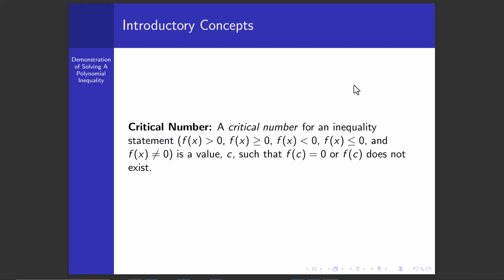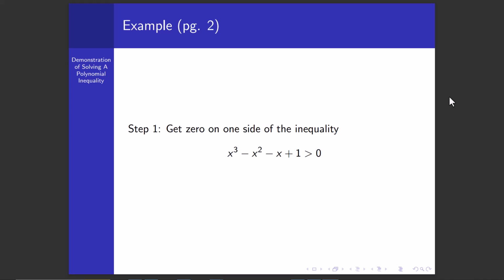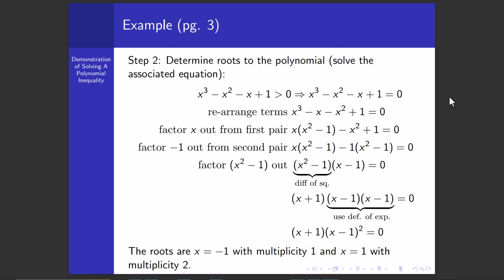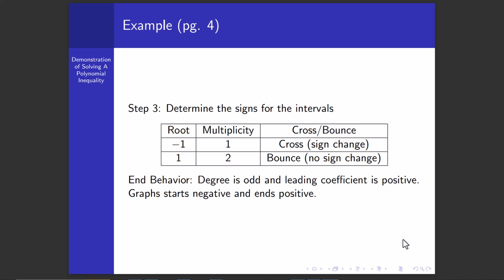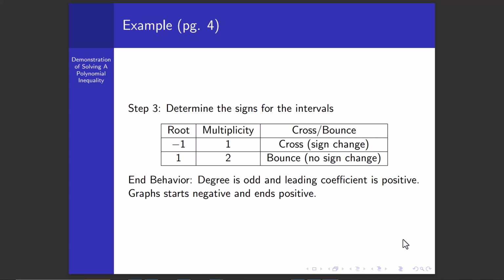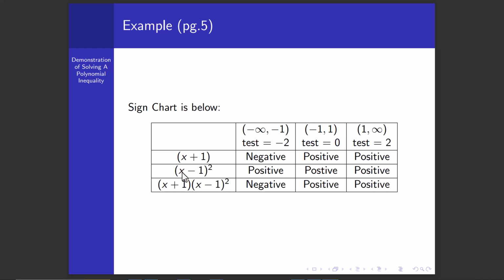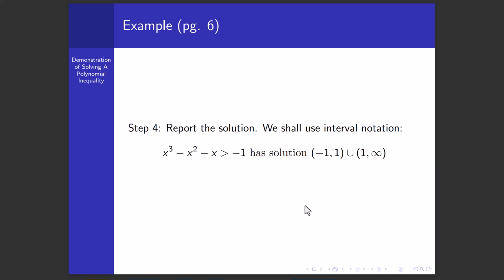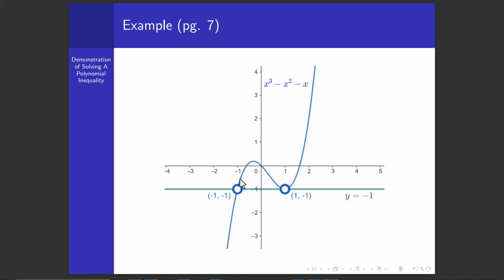polynomial inequality demo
This short video demonstrates a process for solving polynomial inequalities. There is a slight misspeak on the last slide where I say, "bigger than 1", it should be "bigger than negative 1".